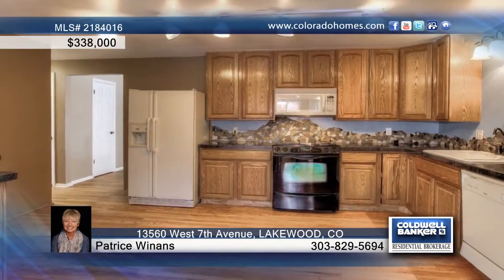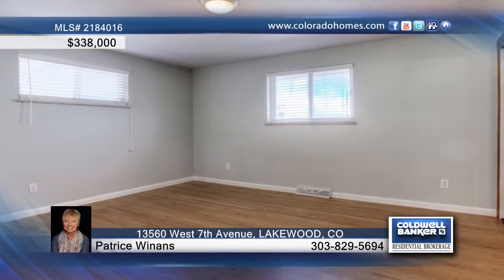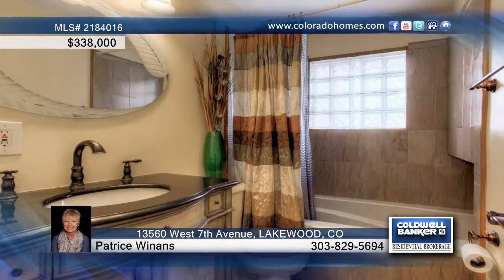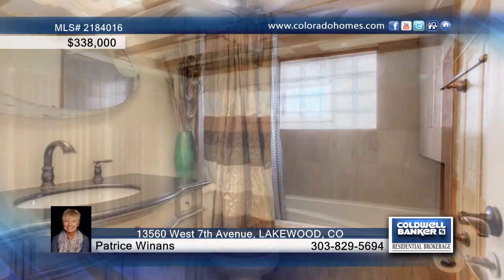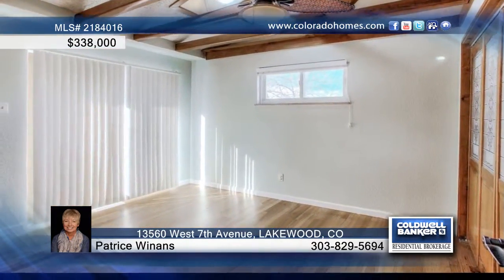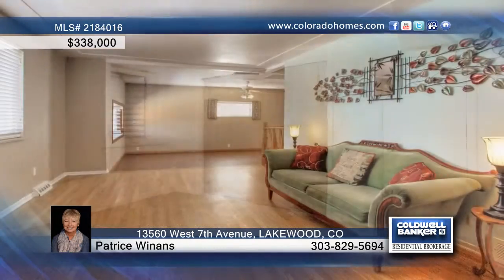13560 West 7th Avenue LAKEWOOD, CO Homes for Sale | coloradohomes.com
13560 West 7th Avenue, LAKEWOOD, CO
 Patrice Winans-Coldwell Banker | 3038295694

Updated Ranch Under Contract in Lakewood

This wonderful home with lots of "little extras" like the hand carved railing and the cozy sitting room with a fireplace. Open and bright with plenty of room for entertaining. Full finished basement with two bedrooms and a bathroom is a retreat itself. Other features to appreciate are the new roof, new tankless water heater, upgraded duct work, new egress windows, fresh exterior paint and a new fence.  You can't beat the location as it is close to beautiful walking trails, light rail, Colorado Mills Mall and many great restaurants.

Call Patrice for details about her strategic marketing plan and how it can facilitate the sale of your home.